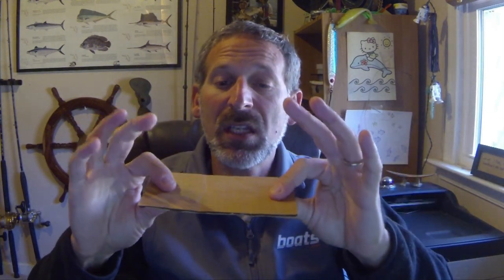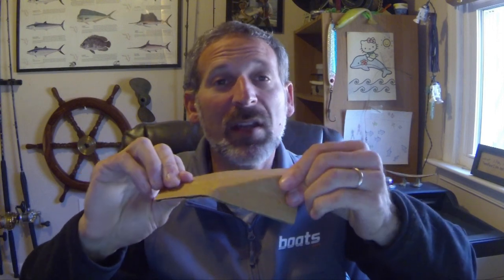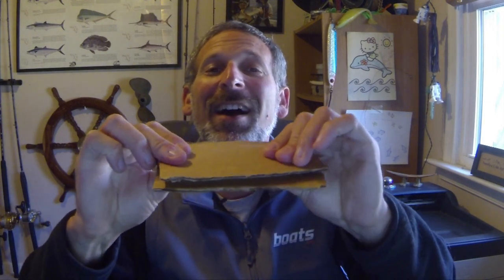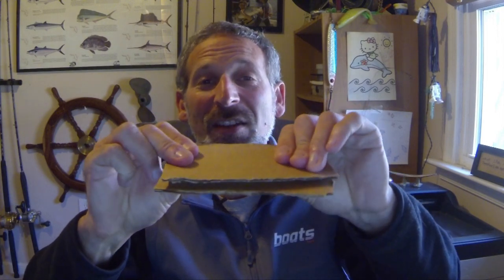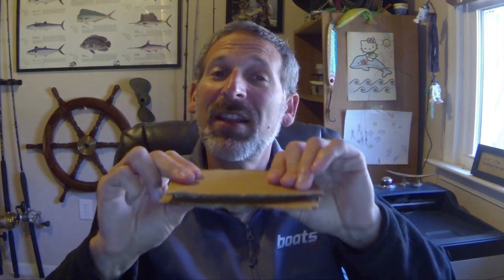Boating Tips: Understanding Foam Core Construction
Is foam core construction a good thing when it comes to building boats? Some say yes and some say no, but boats.com Senior Editor Lenny Rudow explains why foam core construction can be a great thing.